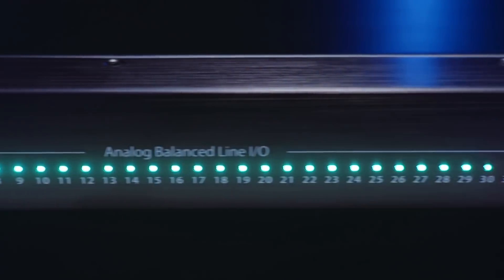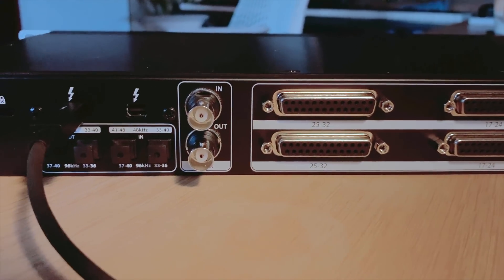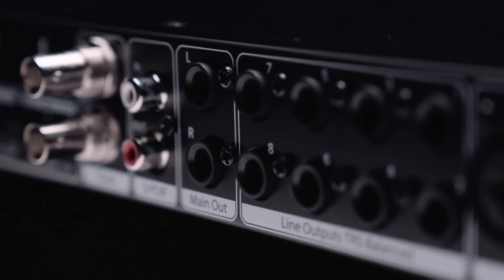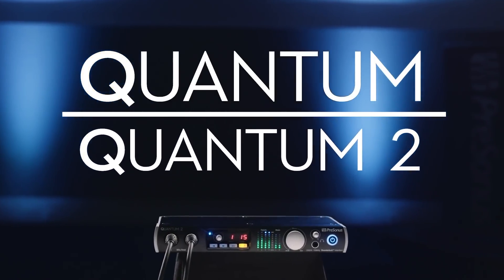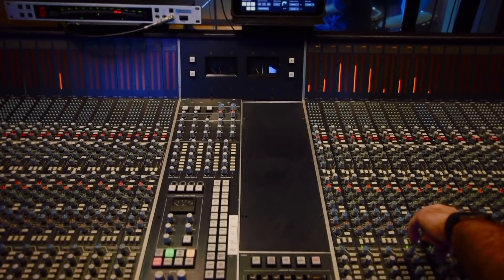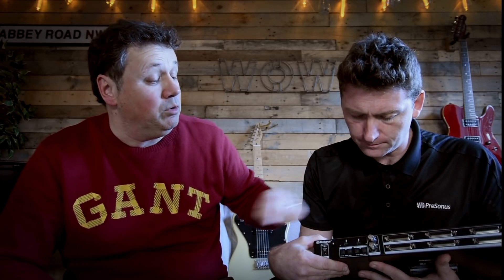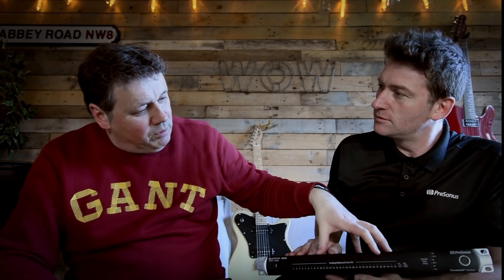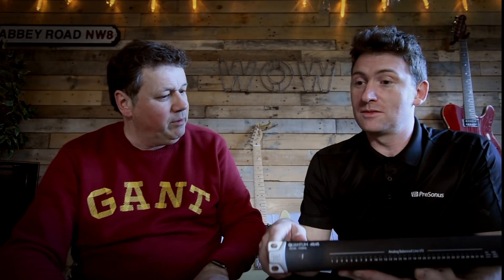Everything You Need To Know About The PreSonus Quantum 4848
Russ from the Experts sits down with PreSonus product specialist Lee Boylan to find out more about the PreSonus 48484 audio interface.

Designed for the needs of the recording professional, the Quantum 4848 is the perfect solution to take your analog gear into the digital domain. Equipped with 32 inputs and outputs of DB25 line-level connectivity and pristine digital conversion with 120 dB of dynamic range, the Quantum 4848 allows you to bring vintage and boutique analog gear into your DAW at blazingly fast speed thanks to its near-zero-latency Thunderbolt™ interface. 16 additional channels of ADAT Optical I/O let you tie in digital gear, and you can expand your simultaneous I/O to 192 channels. The included Studio One® Professional DAW features Pipeline XT, allowing you to use your analog gear as plug-ins inside your Studio One session.